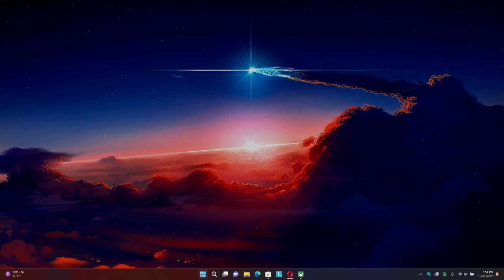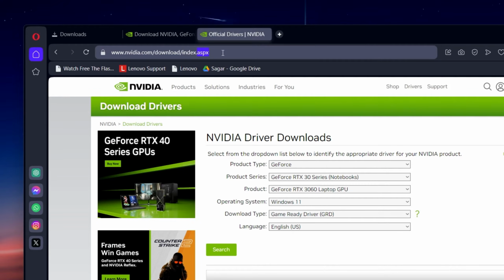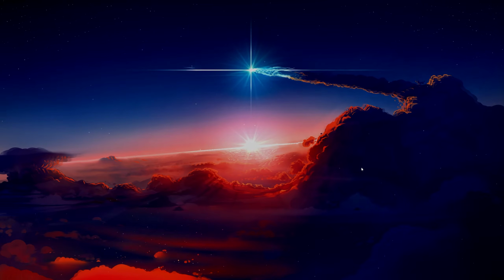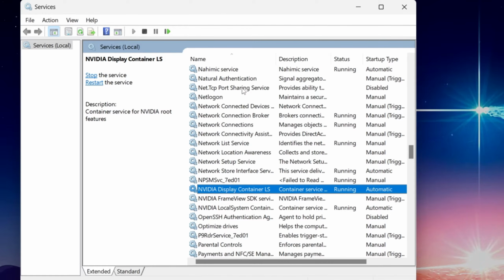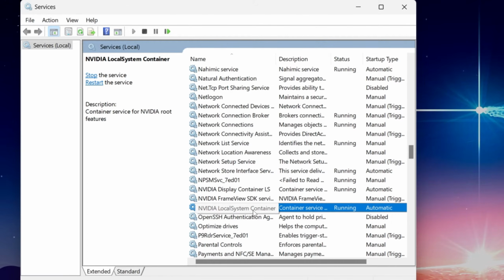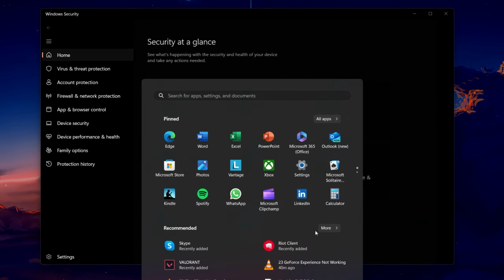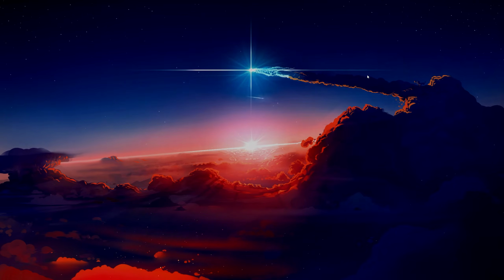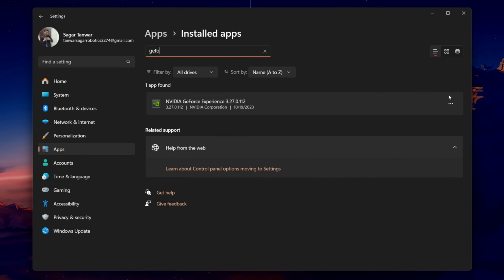How To Fix GeForce Experience Application Not Working on PC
A short tutorial on how to fix the problem when the GeForce Experience application is not starting or otherwise not working correctly on your Windows PC.

Timestamps:
0:00 Introduction
0:25 Uninstall Driver Manually
0:51 Install New GPU Driver
1:17 Restart GeForce Service
1:52 Temporarily Disable Firewall
2:26 Reinstall GeForce Experience